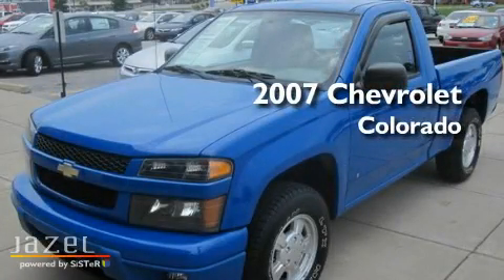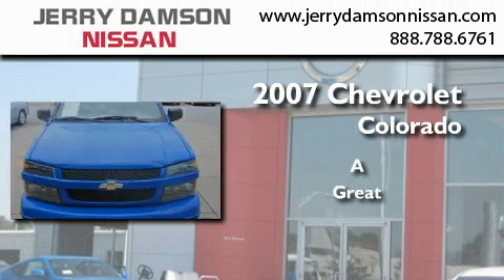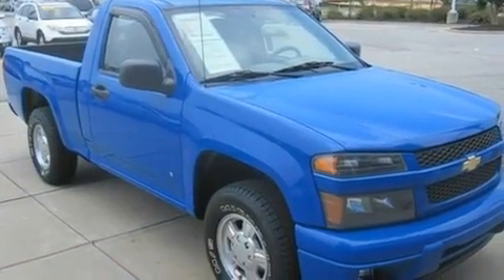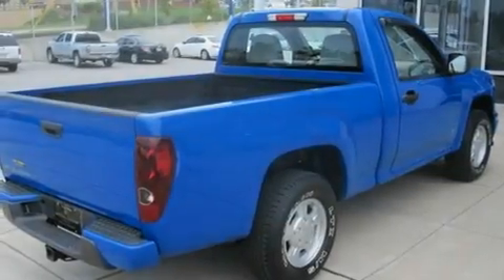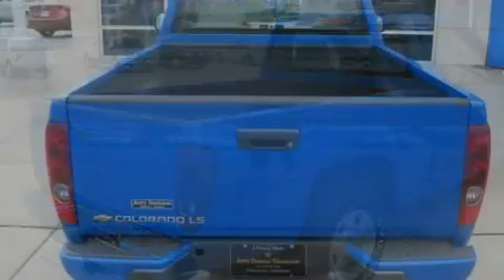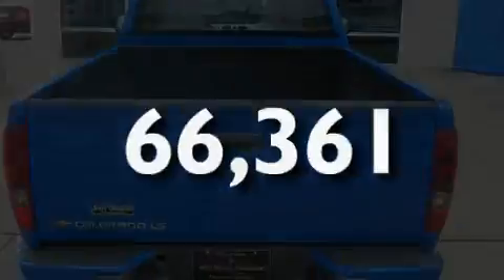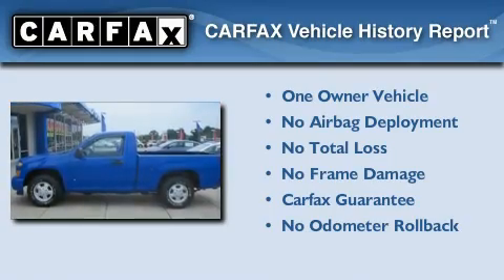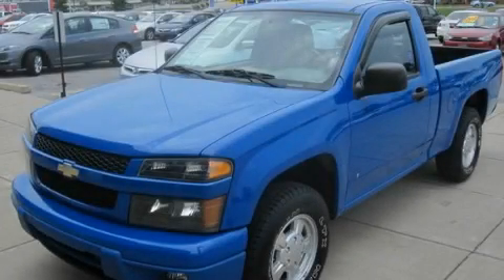2007 Chevrolet Colorado Petersville AL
Year : 2007
 Make : Chevrolet
 Model : Colorado
 Engine : Gas 4-Cyl 2.9L/177

 Exterior : Blue
 Miles : 66,361

 Stock : N1677G

 Pre-Owned 2007 Chevrolet Colorado Florence AL